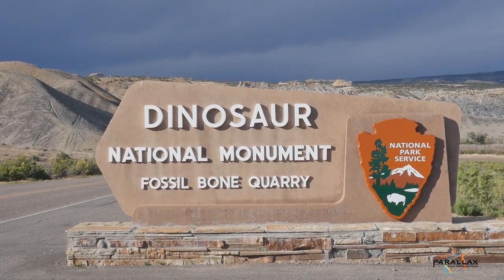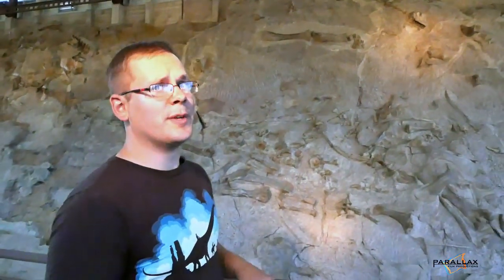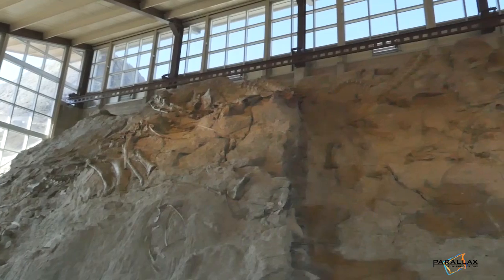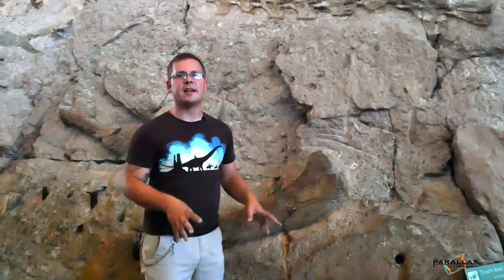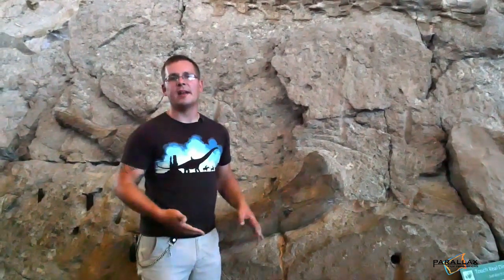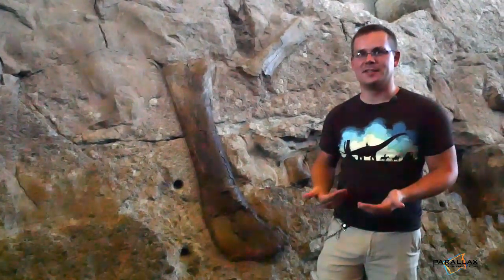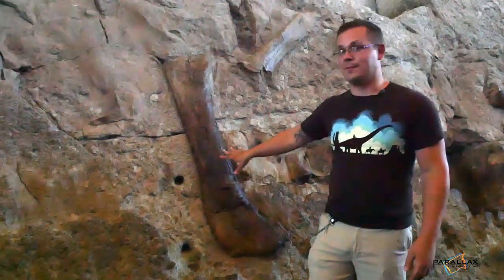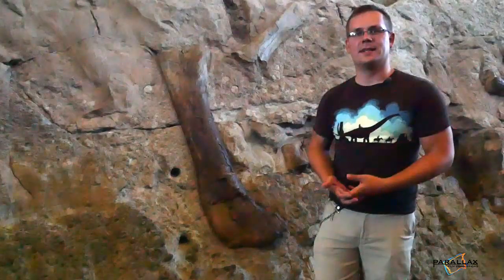The Real Jurassic Park: Carnegie Quarry at Dinosaur National Monument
Exploring the dinosaur mysteries at Carnegie Quarry in Dinosaur National Monument, Utah, the real Jurassic Park!

Brian Switek shares his story and passion for dinosaurs and paleontology with us as he explains how how it's possible that so many famous dinosaur fossils ended up at this one location!